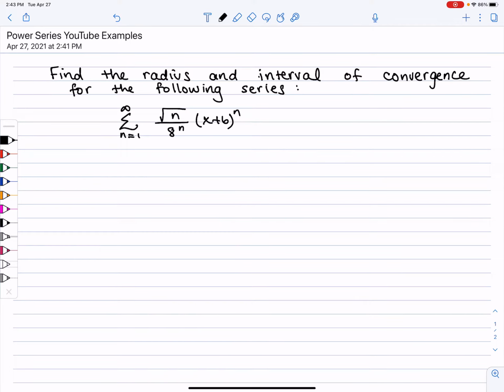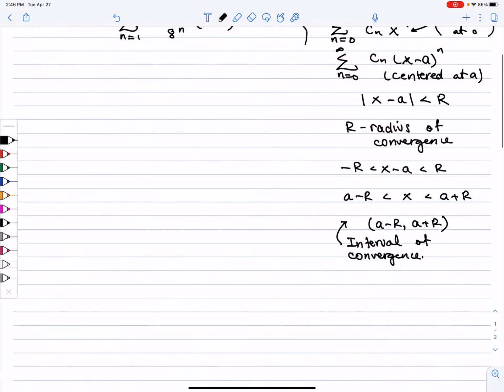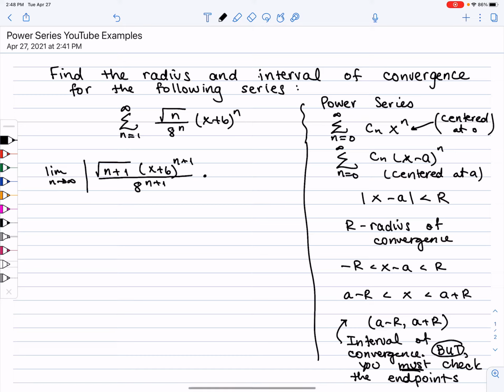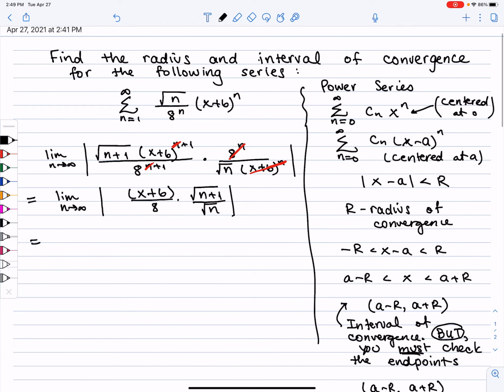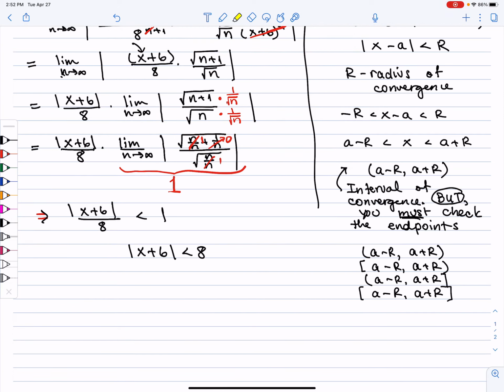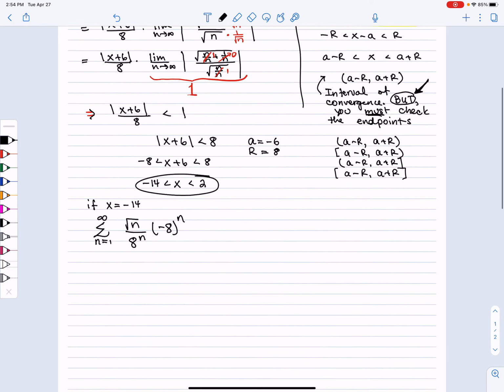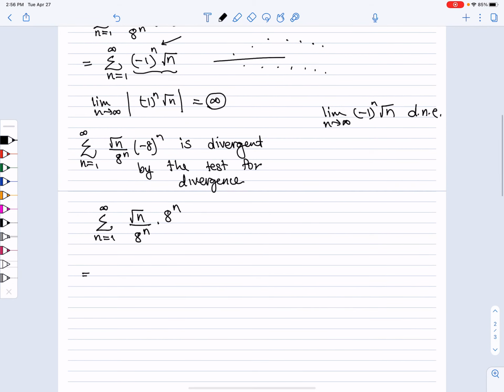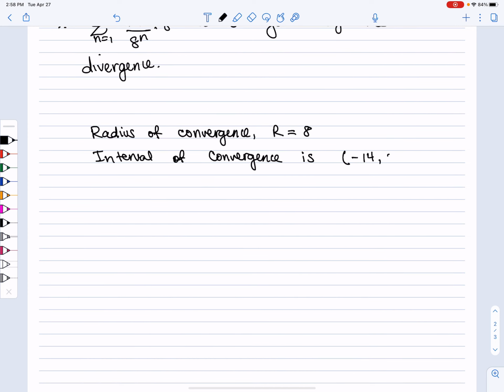Power Series: Radius and Interval of Convergence, endpoints excluded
Used test for divergence